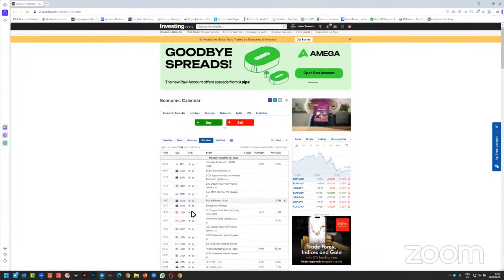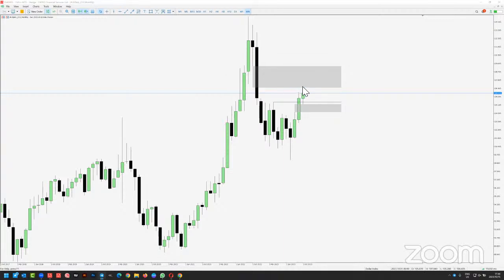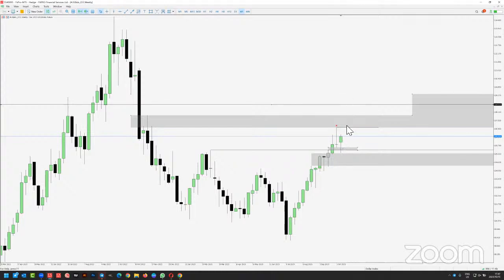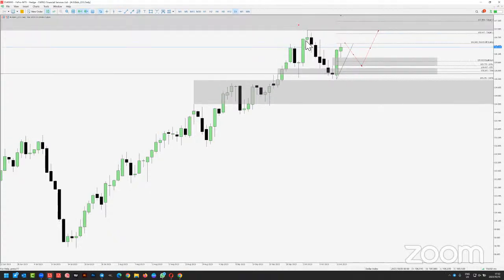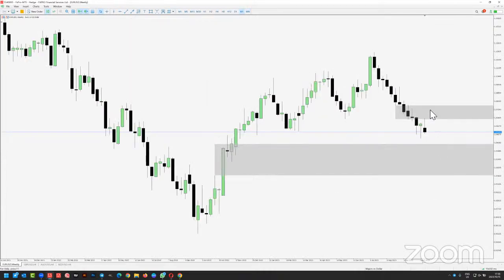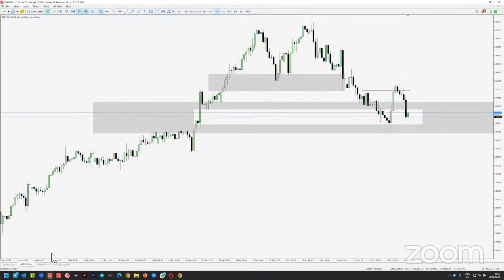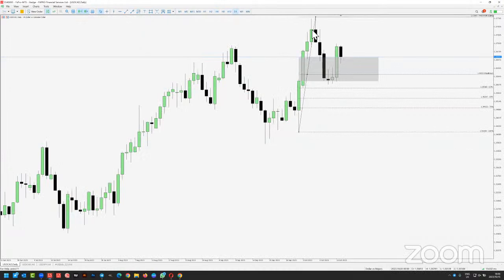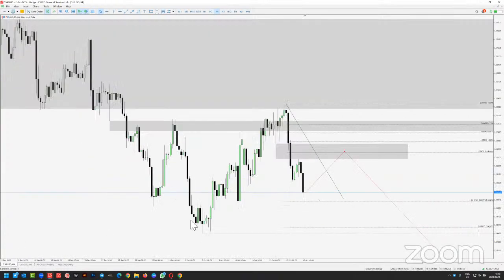BullishFX Consultancy Weekly Forecast 15/10/2023